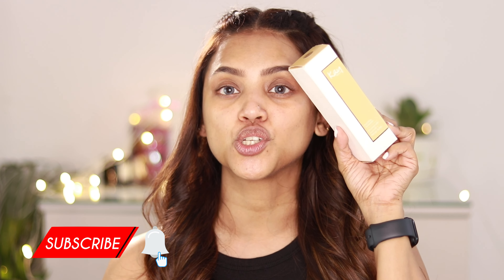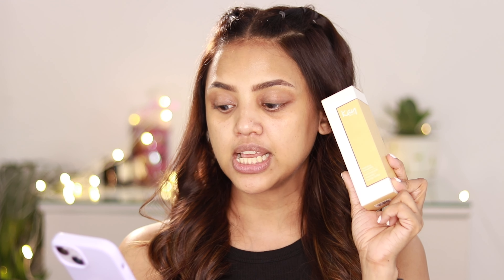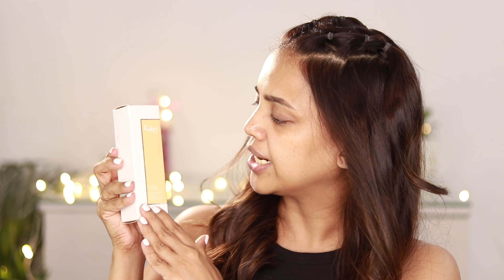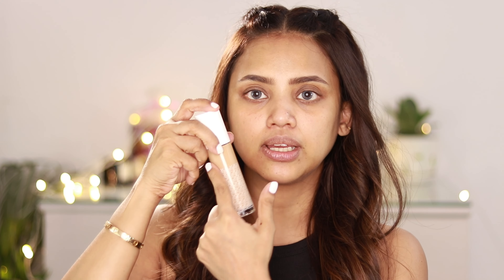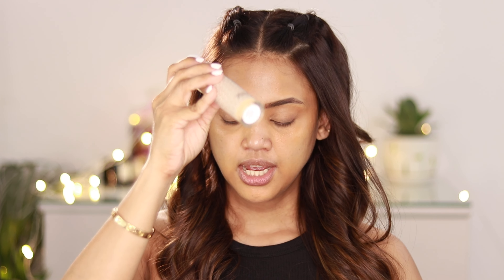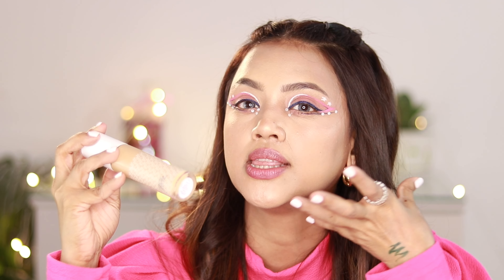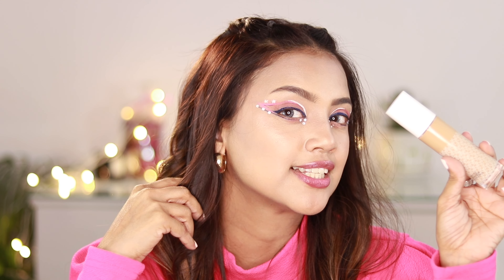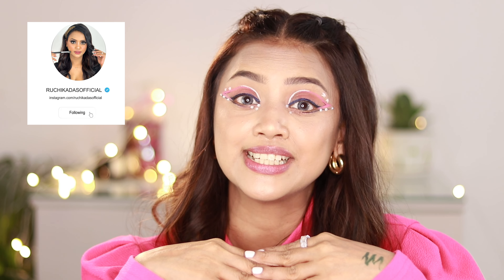✨ HYDRATION QUEEN or ❌ CRUMBY MESS? | Kay Beauty Hydrating Foundation REVIEW (Dry Skin TEST)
Dry skin girlies, ASSEMBLE!  Is the Kay Beauty Hydrating Foundation the holy grail you've been searching for? We're putting it to the TEST! In this video, I'm spilling the TEA on ALL the claims: coverage, finish, wear time, and how it REALLY performs on SUPER dry skin. Plus, a full WEAR TEST to see if it survives the day! Get ready for some GLOWY results, boo!